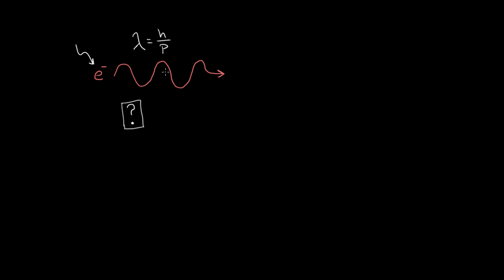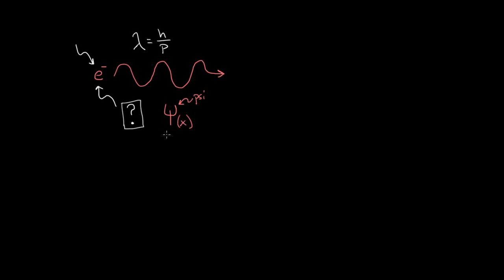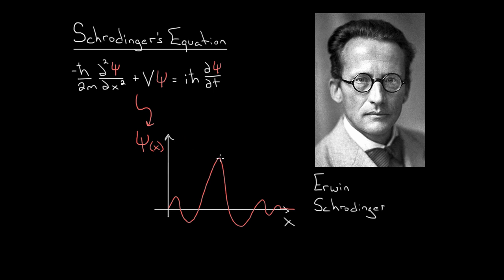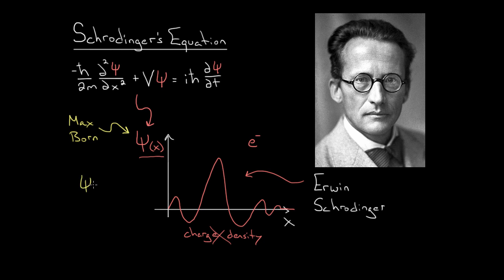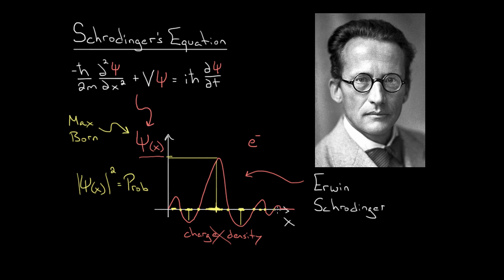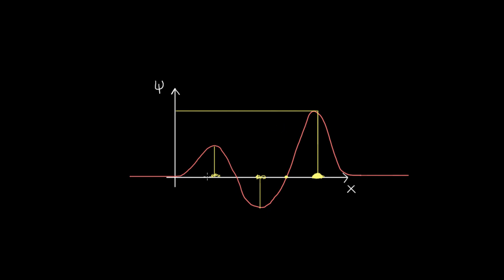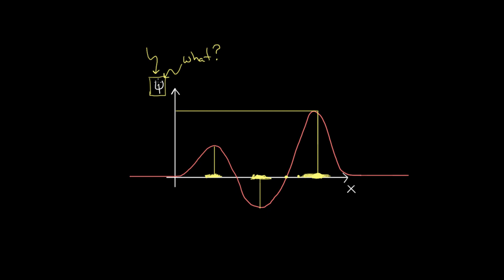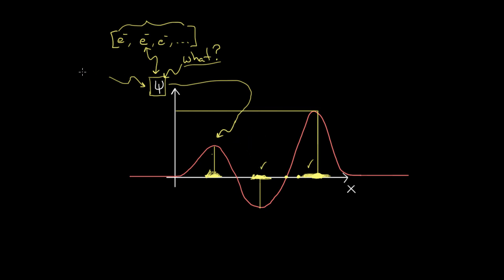Quantum Wavefunction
In this video David gives an introductory explanation of what the qauntum wavefunction is, how to use it, and where it comes from. Note: There is a missing square on Planck's constant in the left side of the Schrodinger equation written in the video. Sorry!